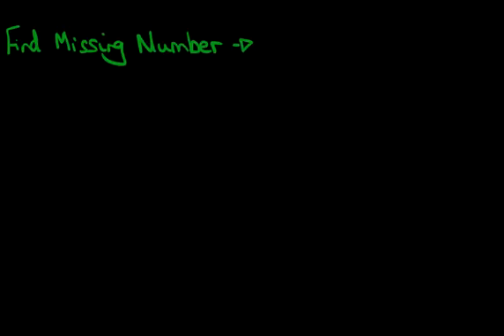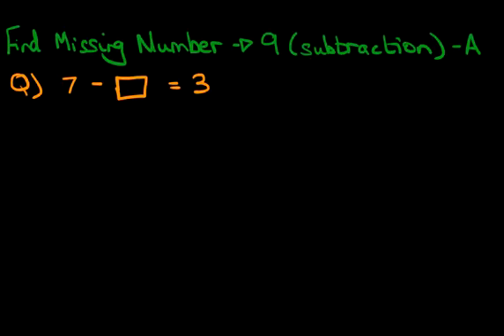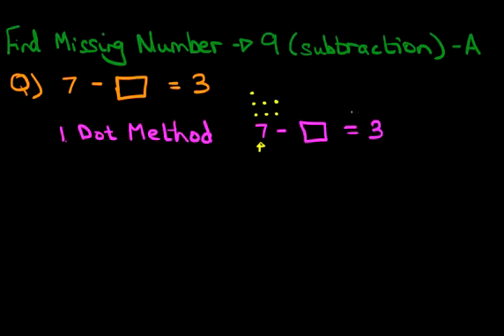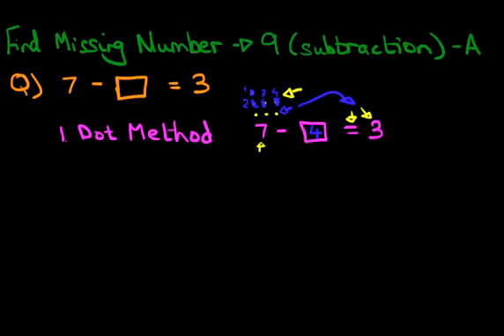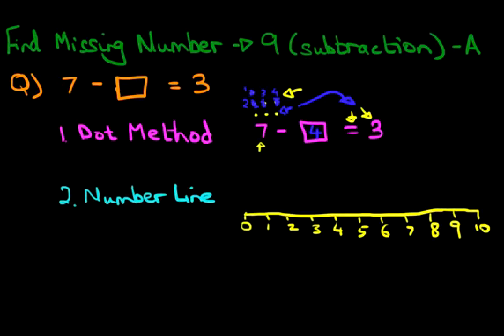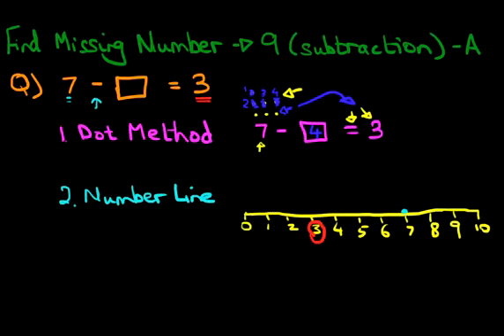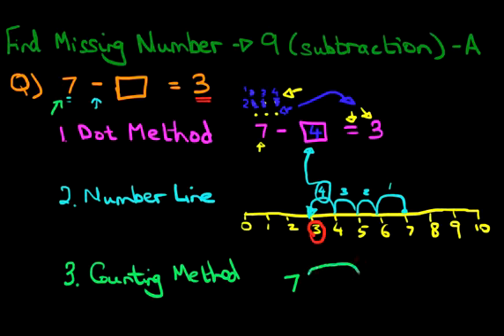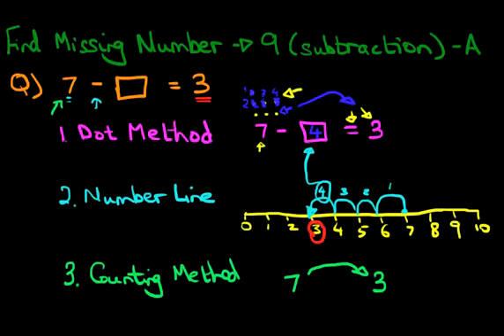Find Missing Number - numbers up to 9 (subtraction) - A